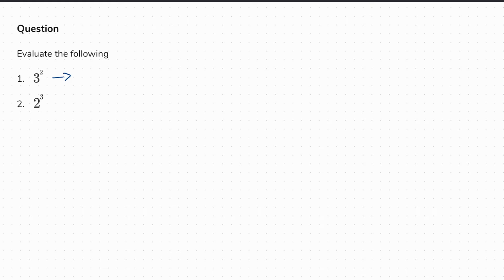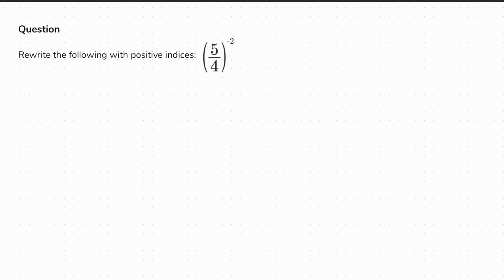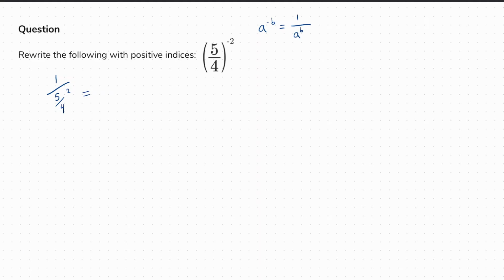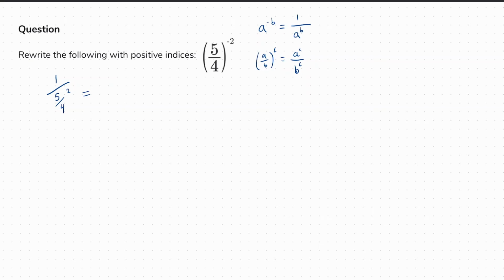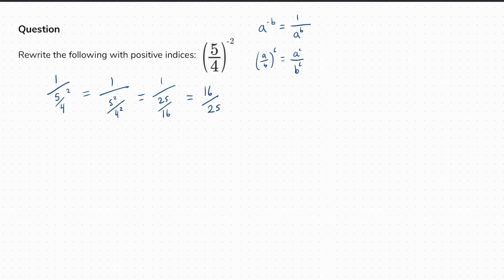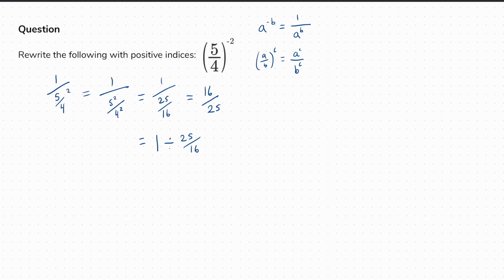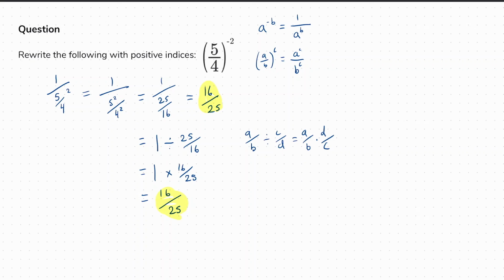Squares and cubes | GCSE & IGCSE Maths | AQA, Edexcel, CIE, OCR and O Levels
(I/GCSE) Squares and cubes are easy when there are video lessons to help you learn!

Produced by quicksense.org, this video on how to solve square and cube problems is part of a bigger series covering every single learning objective.